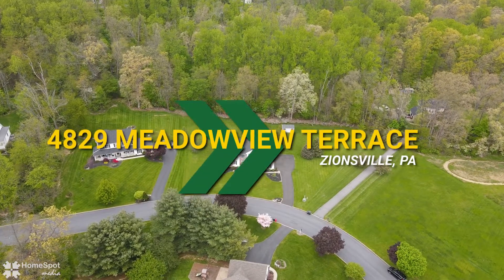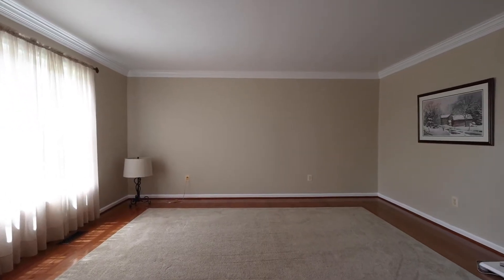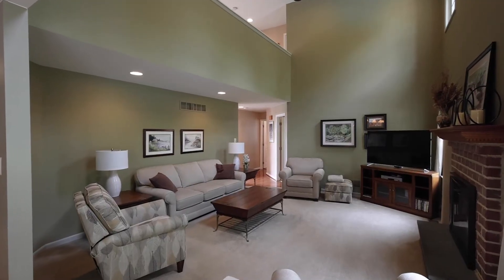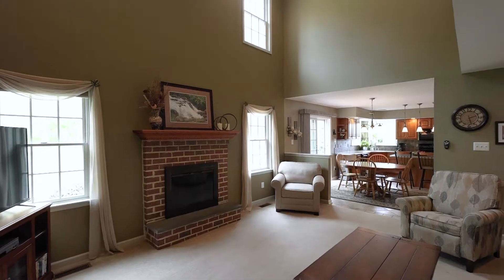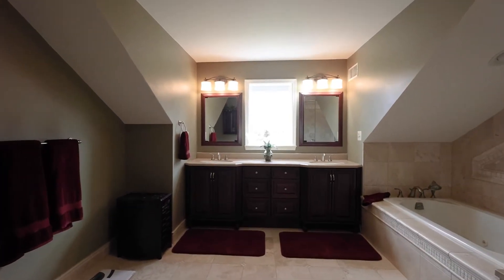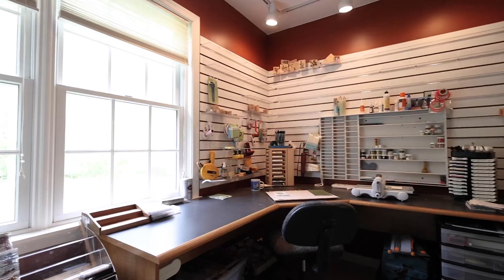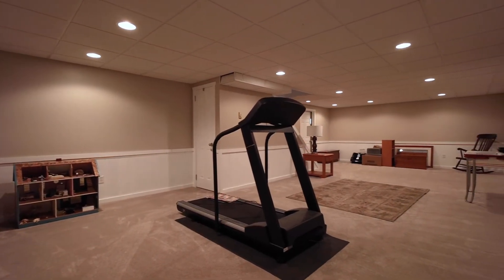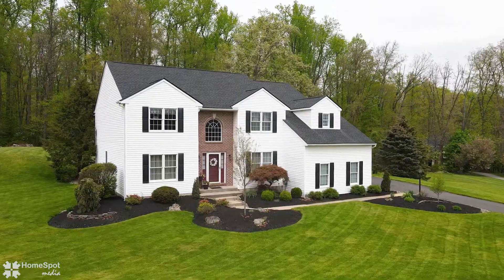3379 Green Meadow Dr, Bethlehem, PA 18017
3379 Green Meadow Dr, Bethlehem, PA 18017